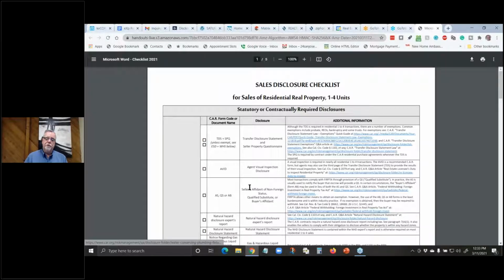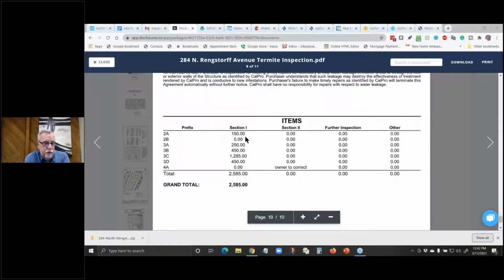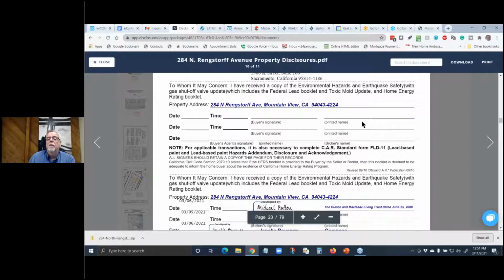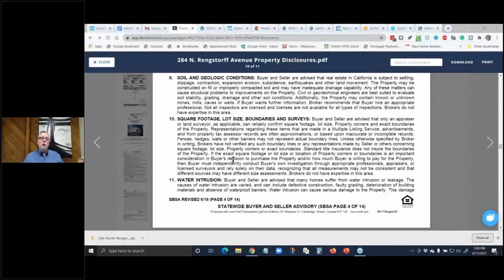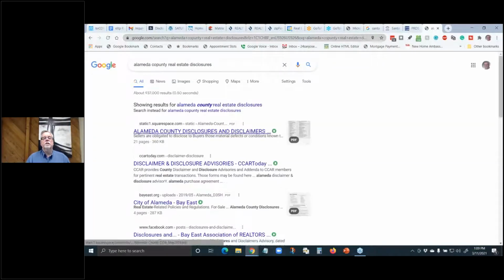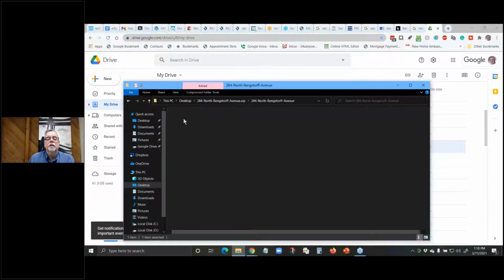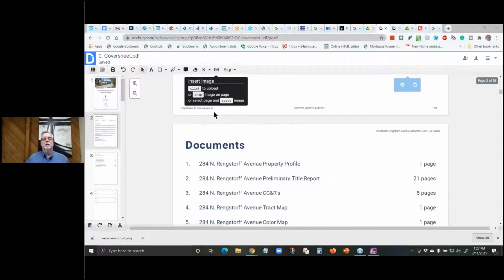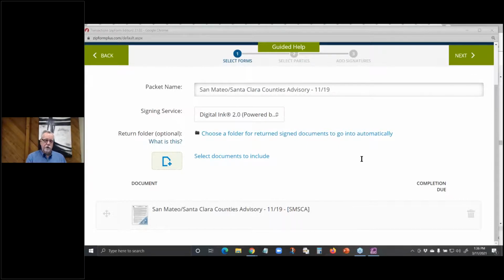Disclosures Part 2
This session will cover the initial forms in the RPA packet, how to complete them, what to look out for, and how to explain to clients.